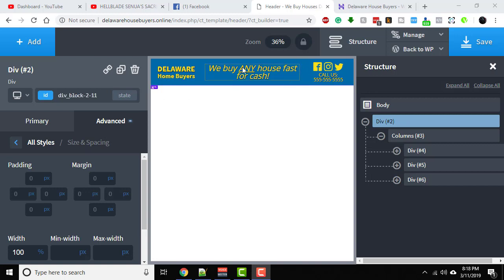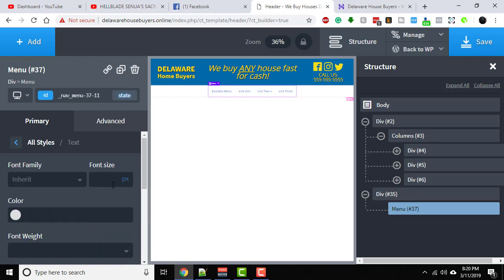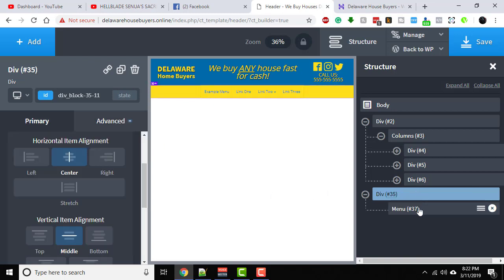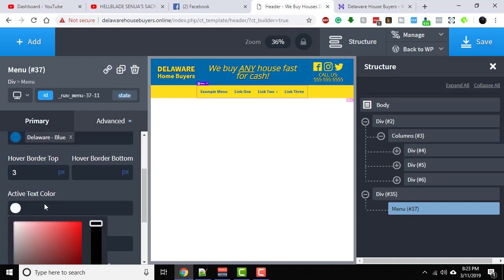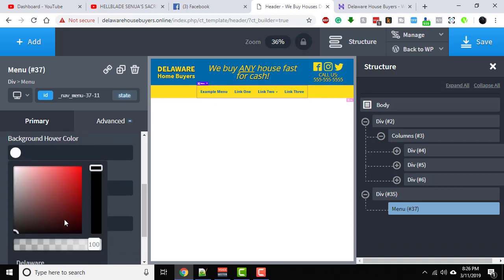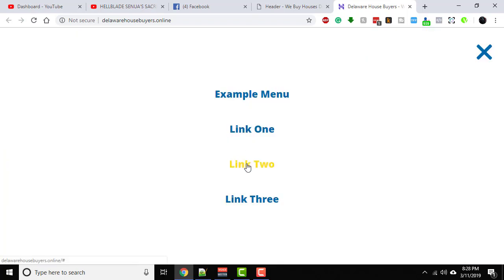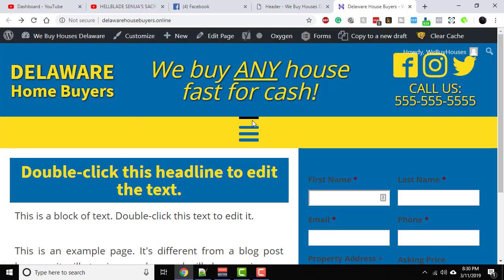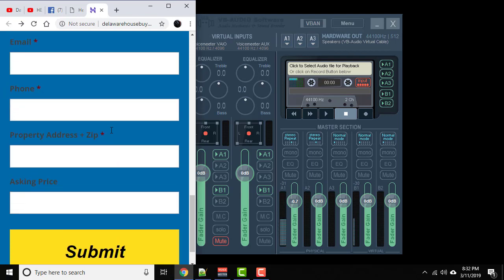Building Lead Generation Site Using WordPress and Oxygen Builder - PART 5 - Menu, Mobile Design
We add a menu to our header template in Oxygen Builder for WordPress, align it properly, and style it with hover, active, dropdown, and mobile accessible.

Using WordPress and Oxygen Builder for inbound lead generation.

How To generate leads online with little to no money.

Used in this series

Want to contribute and support Psychopath Marketing for more great content? You can do so below.

Litecoin: LPyUgjXfc4LMa6aNbj7dLuoNyRkUAGNH8D
Ethereum: 0x00729be17e6f6091e2b22046d1bba70d11710c5d
Bitcoin: 1bXzrwHaF7UgdBiiHW54tvZkGFPiHnL3i

CREDITS

build lead generation website, build a website from scratch, how to build a lead generation website from scratch, how to generate website leads, How to Create a Lead Generation Website, Lead Generation Website, Lead Generation, hover modifiers, body headers, WordPress, oxygen builder, mobile menu, menu design, web design,

Agregamos un menú a nuestra plantilla de encabezado en Oxygen Builder para WordPress, lo alineamos correctamente y lo diseñamos con hover, activo, desplegable y accesible para dispositivos móviles.

Usando WordPress y Oxygen Builder para la generación de leads entrantes.

Cómo generar clientes potenciales en línea con poco o ningún dinero.

Hedge your future with gold and silver. If you really like it, go beyond customer and start a business with it ---)